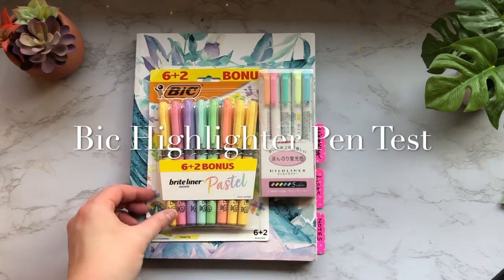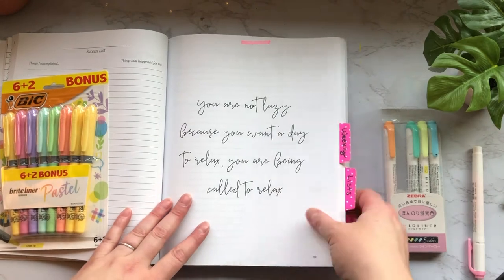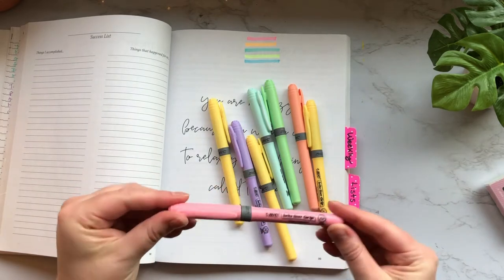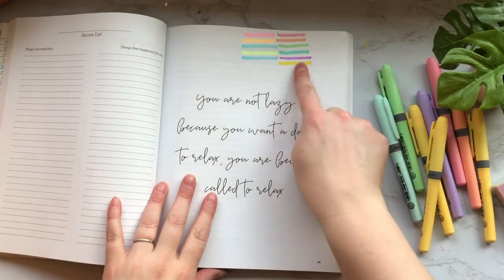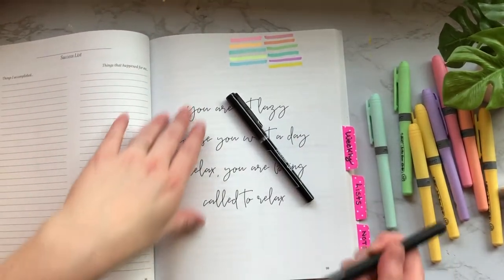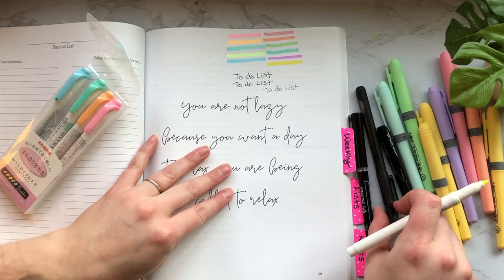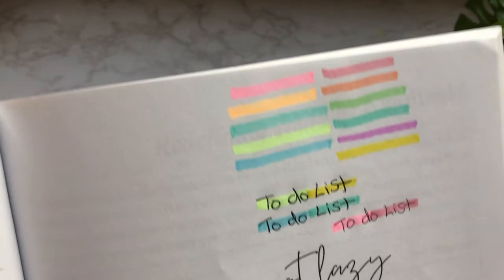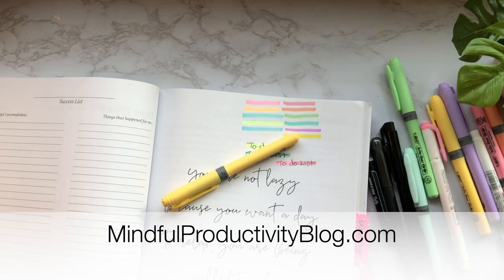Bic Highlighter Pen Test in the Mindful Productivity Planner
Oh hai! It's worth listening to if you're into mindfulness, productivity, planning, organization, and general get-your-life-together-even-though-the-world-is-ending tips.

➡️ BIC Pastel Highlighters
➡️ Pastel MILDLINERS

I also use them. This means that I will get a small kickback if you use my links and purchase said items. It doesn't mean you pay more but it means you support me. Yay!